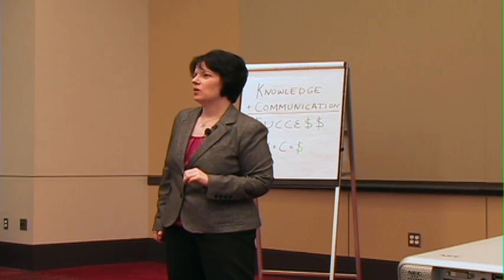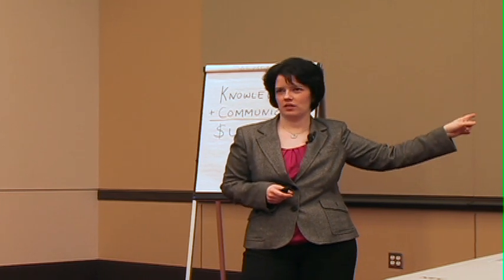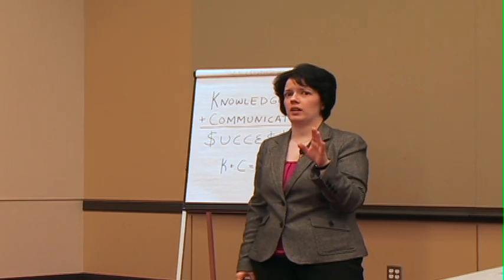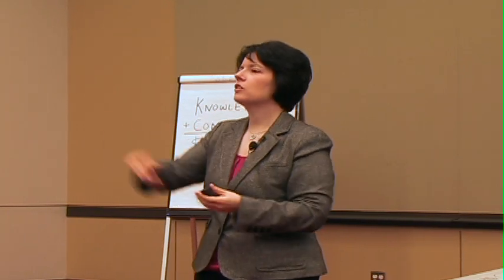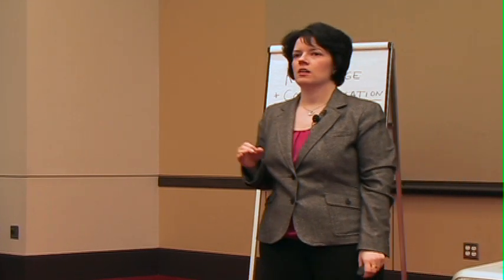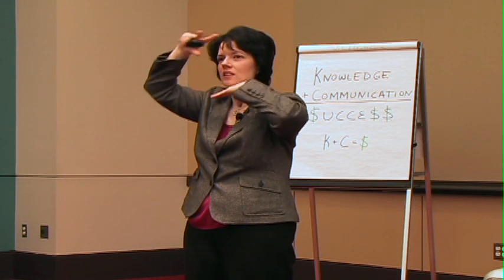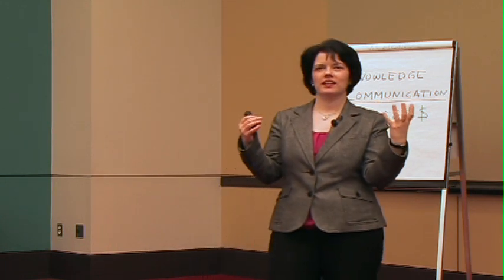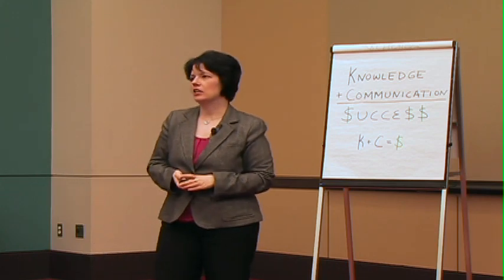Powerful Presentation Skills: Use Non-Verbals Effectively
Professional speaker and presentation skills coach Gilda Bonanno explains how to master the elements of non-verbal communications (eye contact, voice, facial expressions, gestures, movement & posture) so they add to your presentation rather than distract from it.  For more on this topic, download Gilda's article, "Avoid These Common Body Language Mistakes When Presenting"